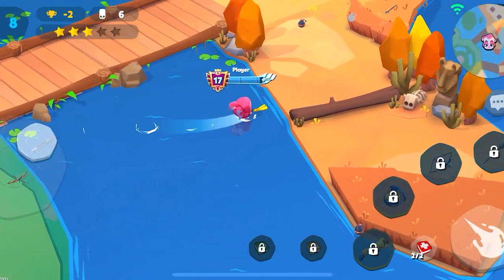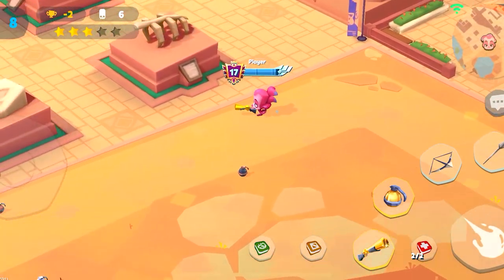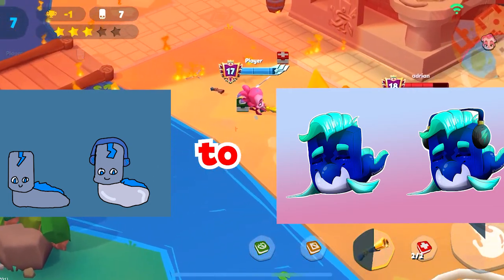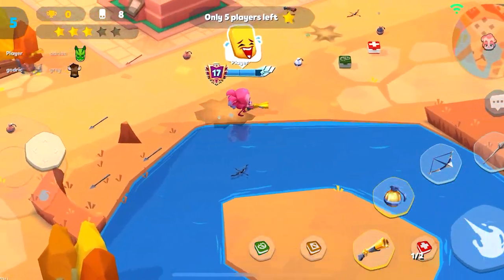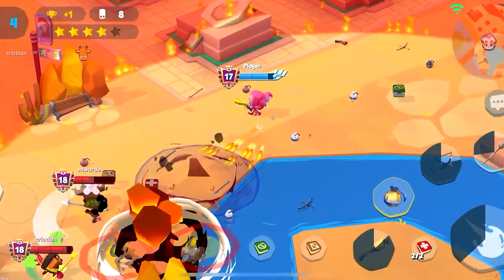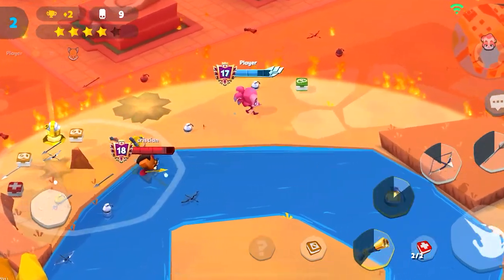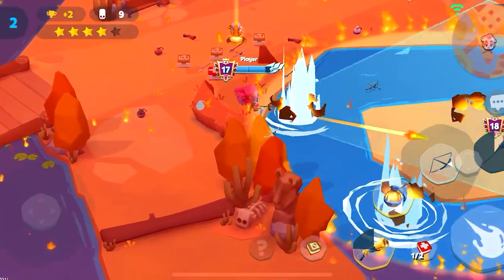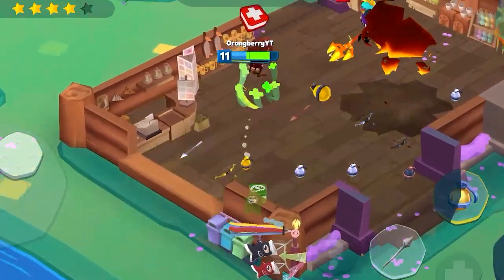🐍 Eli The Electric eel | Zooba "New" Character Concept Episode #5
zooba new character ideas

Memebrship emotes made by  @DoggoPlays

Zooba: Zoo Battle Royale Game

Zooba:Free-for-allZooCombatBattleRoyaleGames